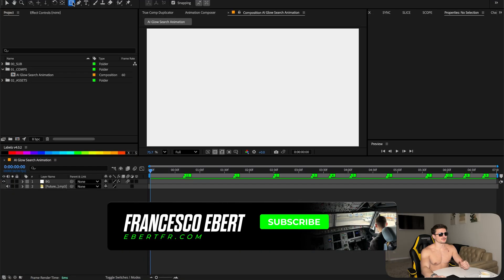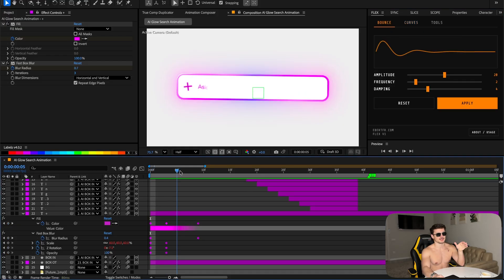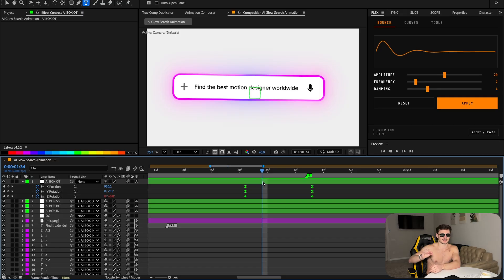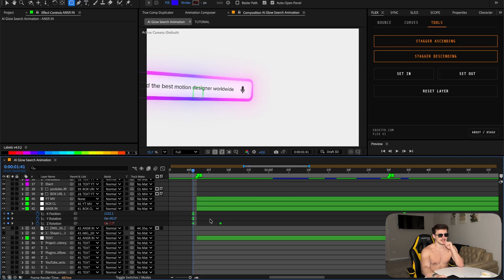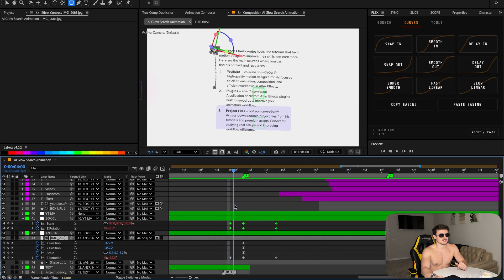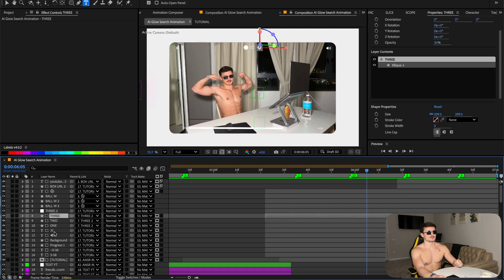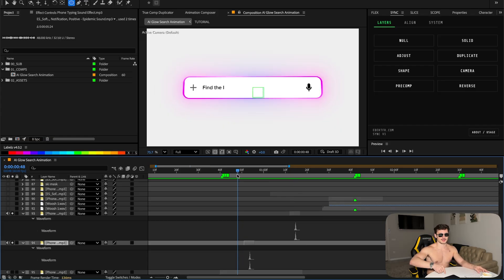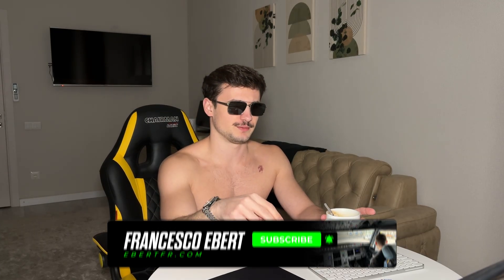Create an AI Glow Search Animation in After Effects – Shape Morphing UI Tutorial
00:00 Intro & Preview
00:17 AI Prompt Box Setup
01:40 Nulls & Bouncing
01:57 Text, Plus & Mic Animation
02:44 AI Prompt Box Animation
04:25 3D Text Select Animation
06:59 Shape Morphing Setup
08:18 YouTube UI Build
11:05 Sound Design
13:40 Outro